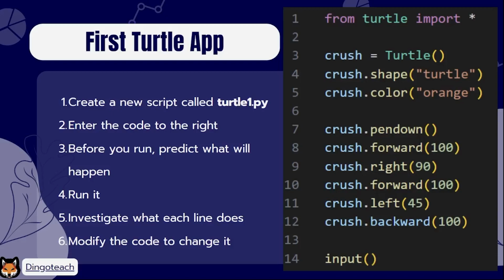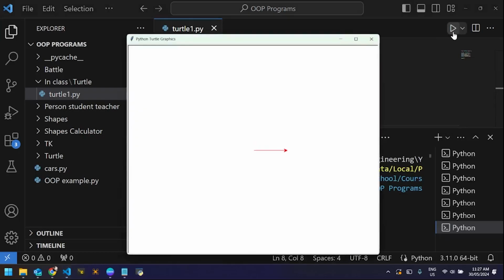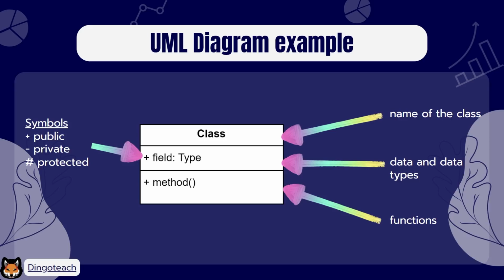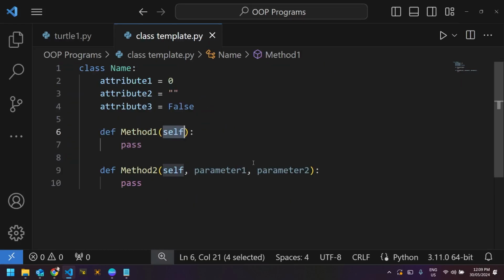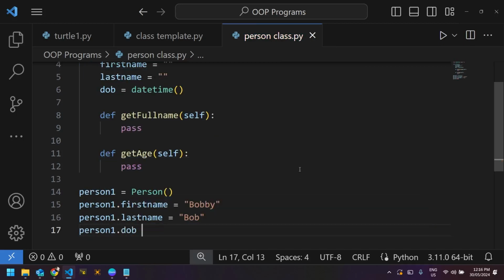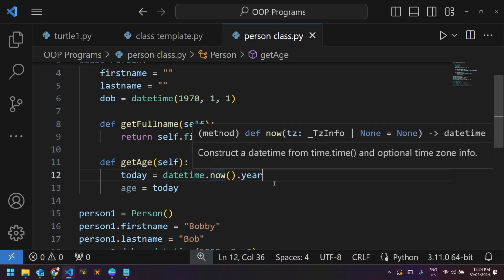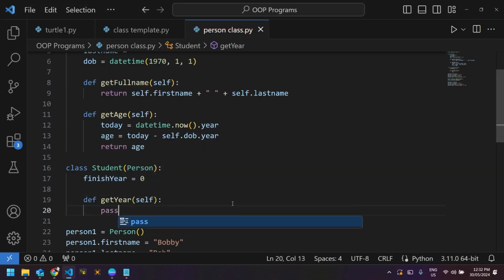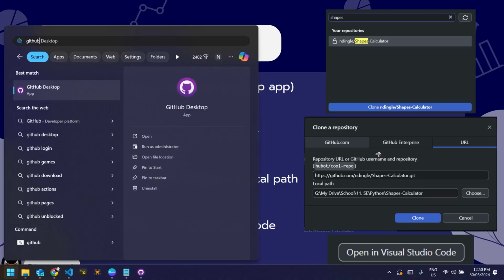NSW Software Engineering Topic 2.2 OOP Programming Part 2